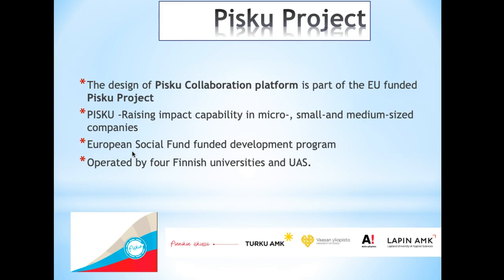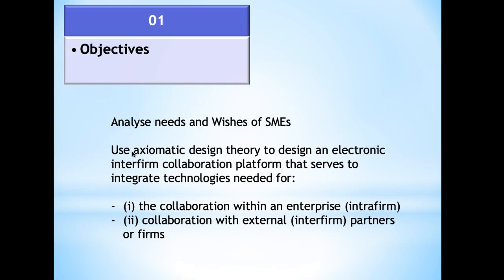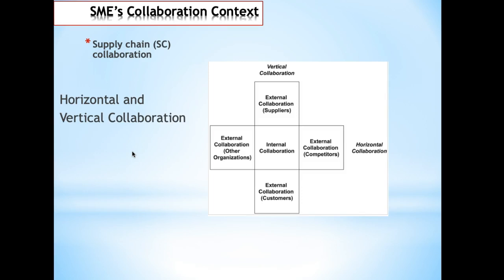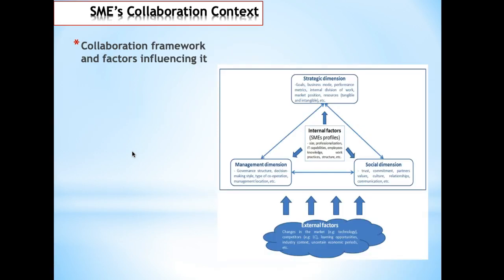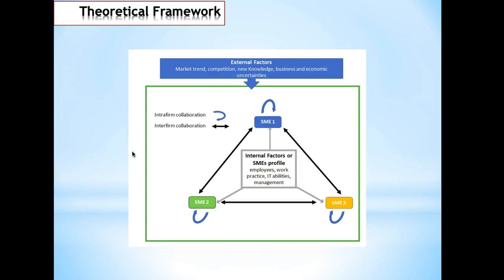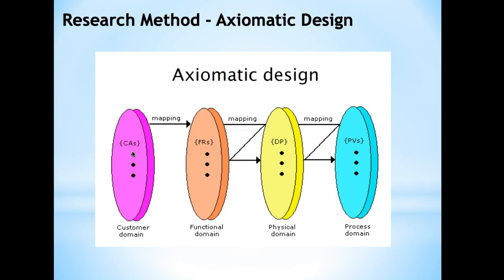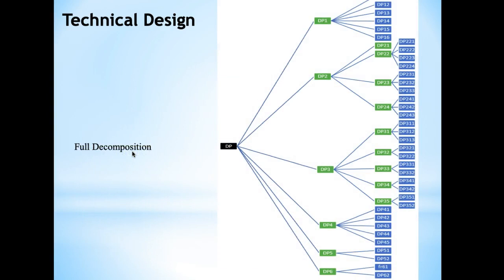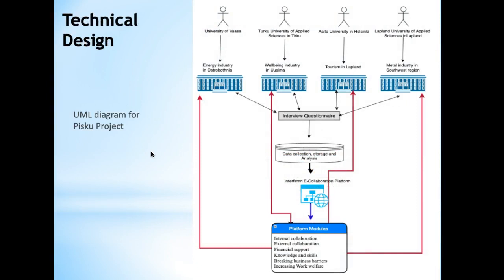Industrial Project Presentation